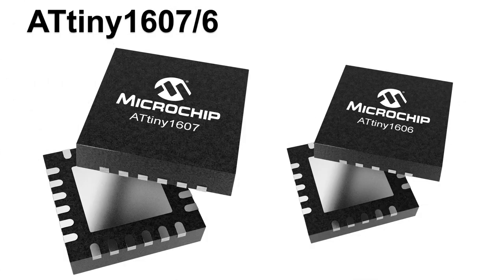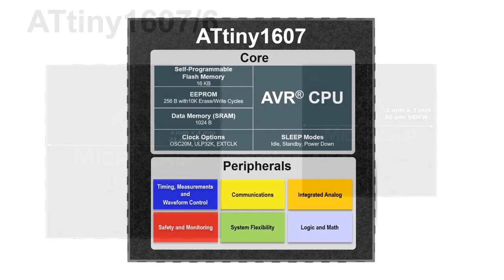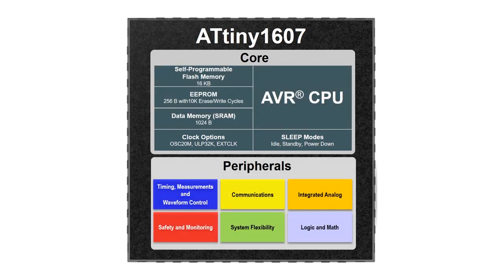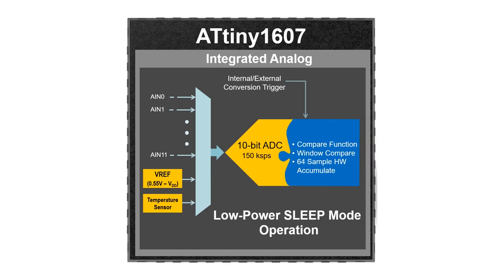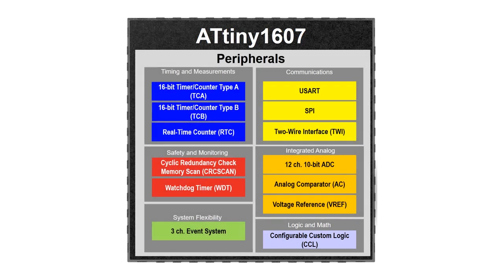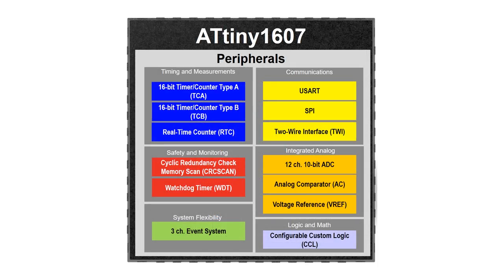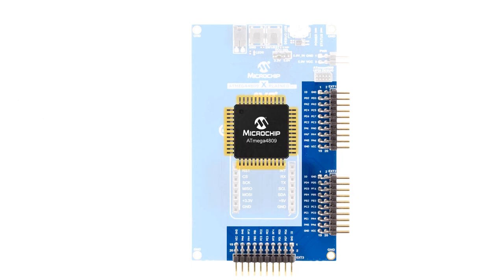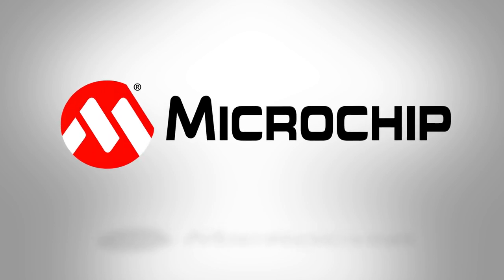ATtiny1607 Microcontrollers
This video provides an overview of the ATtiny1607 family of AVR® microcontrollers. This family is equipped with high-speed integrated analog, hardware-based Core Independent Peripherals (CIPs) and low-power performance for efficient, real-time control applications in a small physical footprint to help optimize board layout.